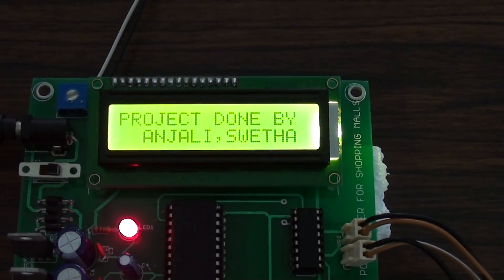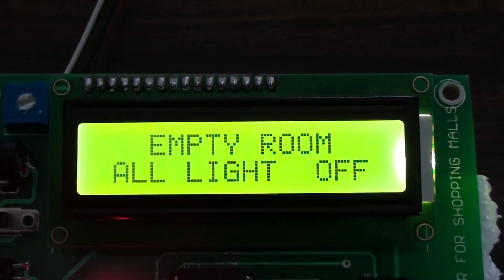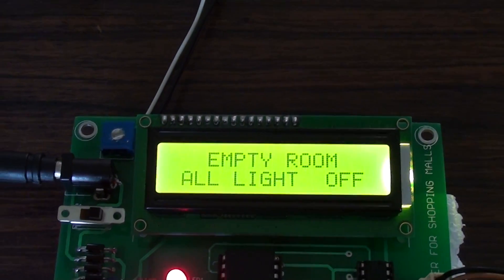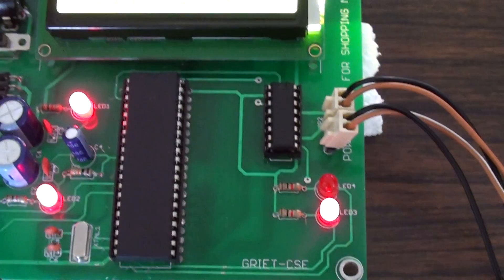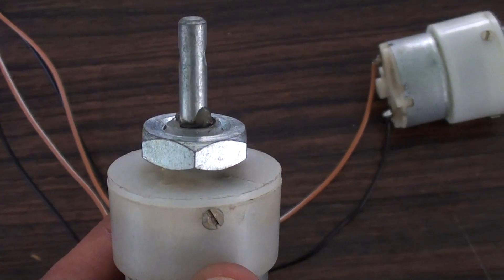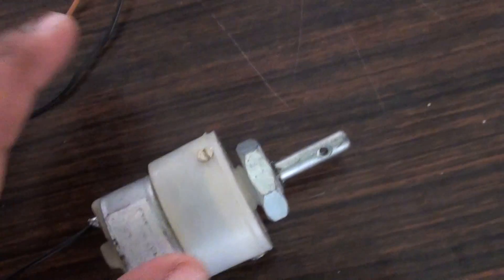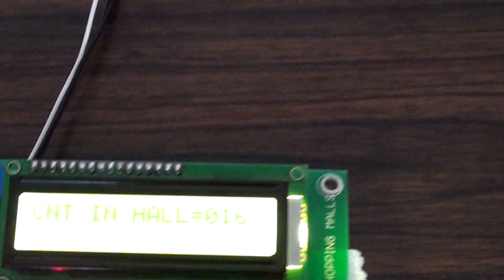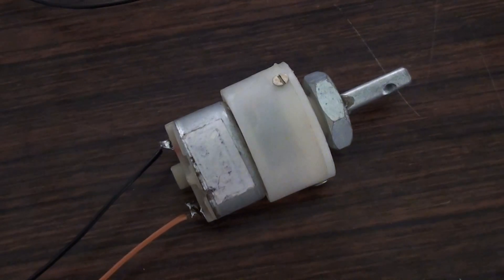Power saving for malls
AUTOMATED POWER CONTROL IN A SHOPPING MALL USING VISITOR COUNT